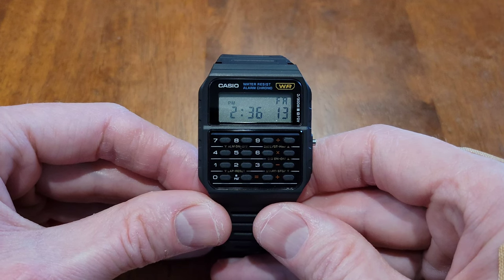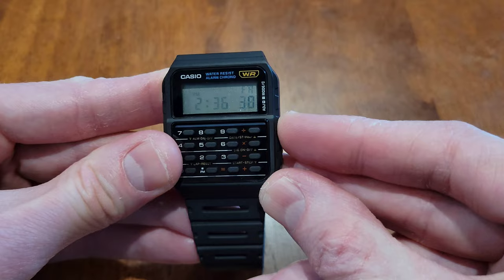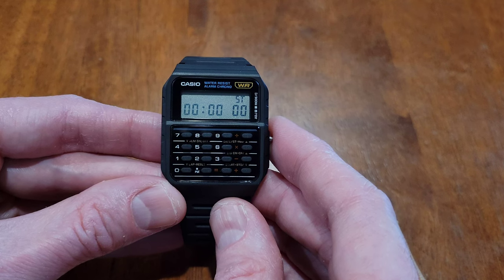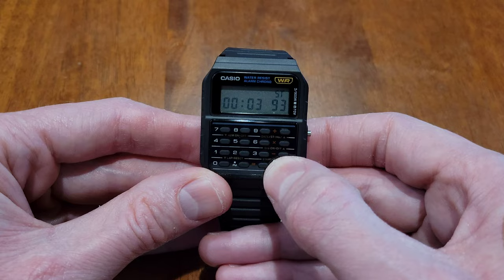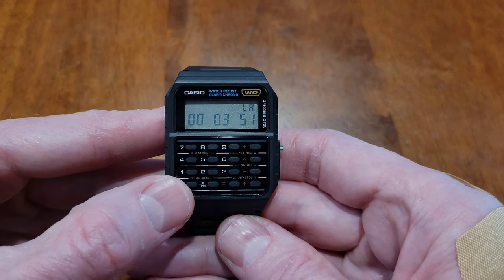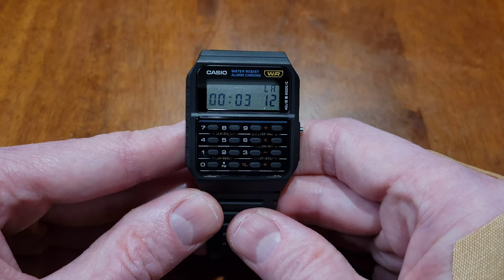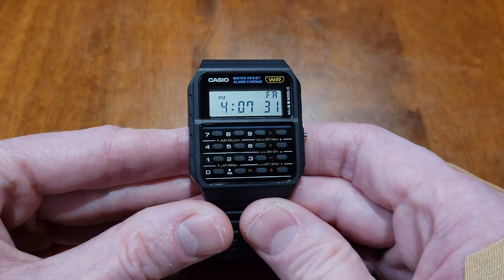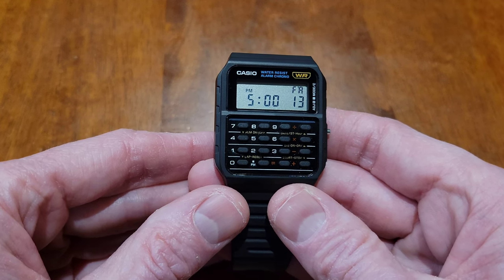Casio Calculator Watch – How To Use Stopwatch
In this video I show you how to use the stopwatch on the Casio Calculator Watch. I show you how to use elapsed time, lap time, and how to record two finish times. I have other videos on this watch that I will link at the end of this video. If you are interested and have time, please check those videos out.

Casio Calculator Watch On Amazon (Choose Color And Style)